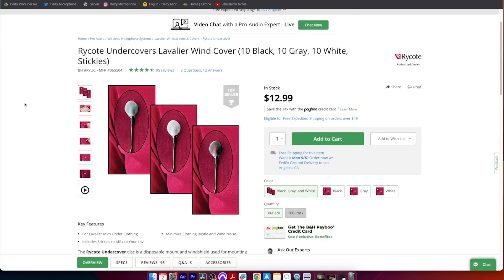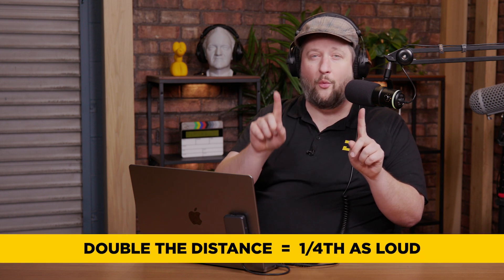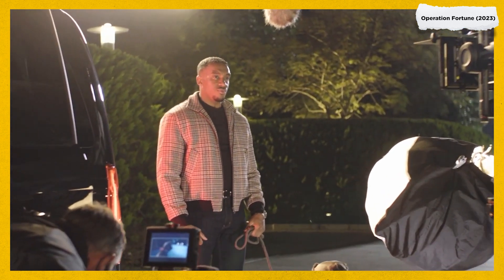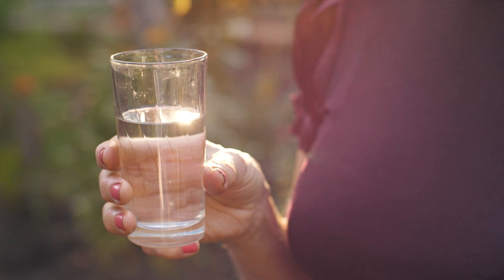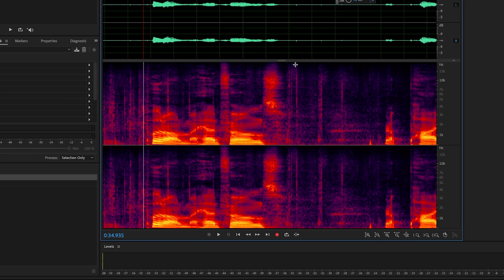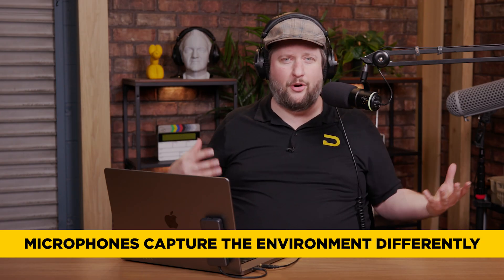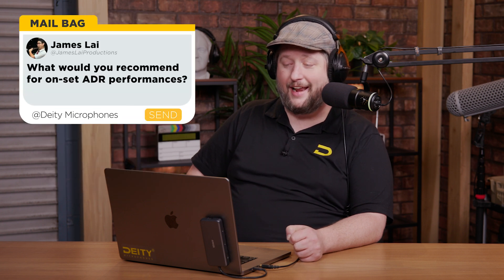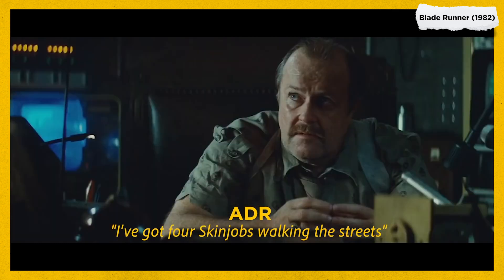How To Get Rid of Mouth Sounds? | Deity Mailbag Returns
Are mouth sounds and clicks ruining your audio? Well, Andrew from Deity answers that question and many more on this episode of Deity Mailbag!

EVERY submitter whose question is chosen for the episode will win a FREE V-Mic D4!

00:00 - Intro
00:18 - How do you eliminate cloth noise when using lavs?
01:13 - How does the inverse-square law affect sound?
02:55 - How do you get rid of mouth sounds?
04:13 - When should you use a lav or boom mic?
05:35 - On-set ADR performances / Wild Lines